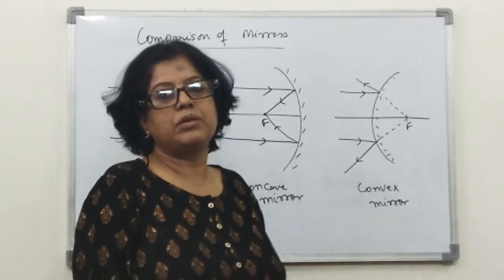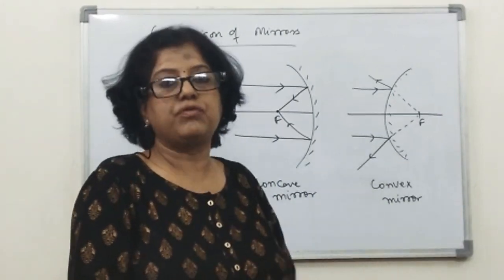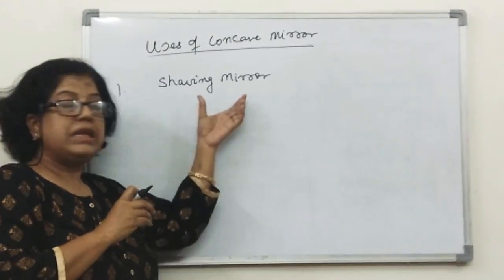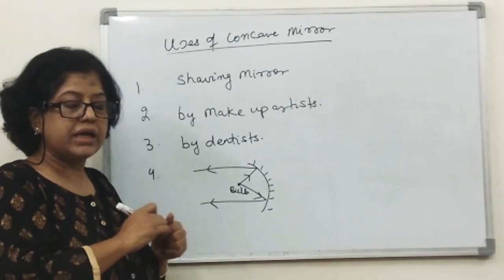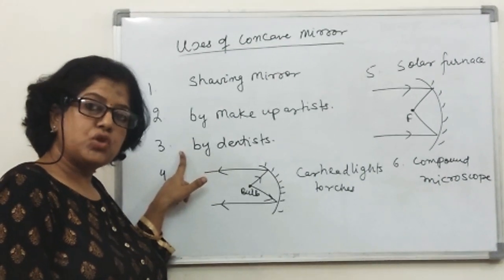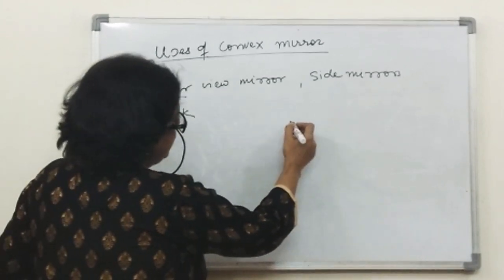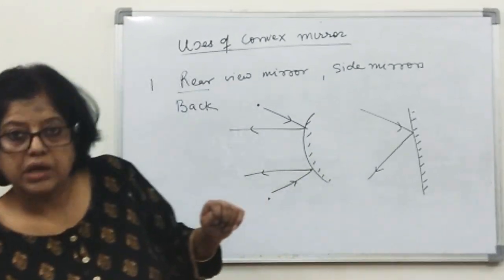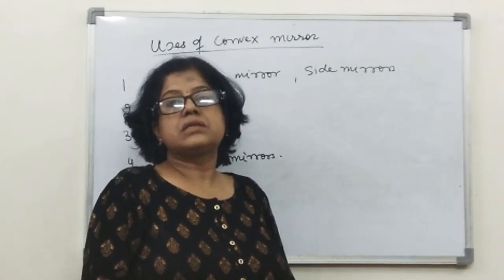Physics Class 10- Uses of Mirrors